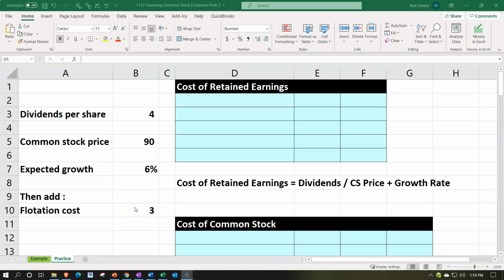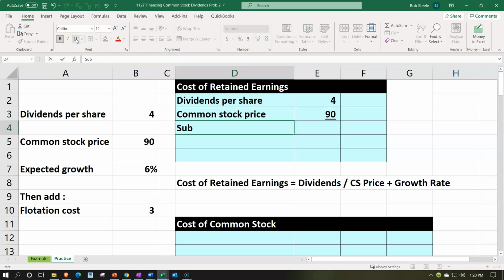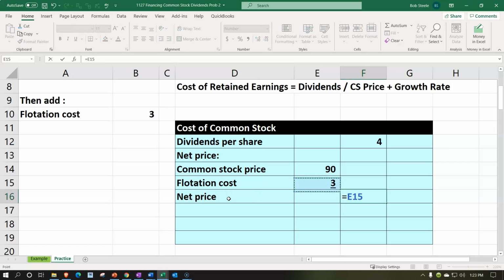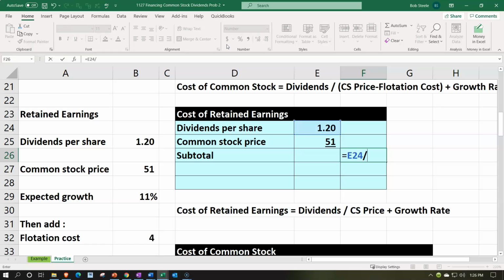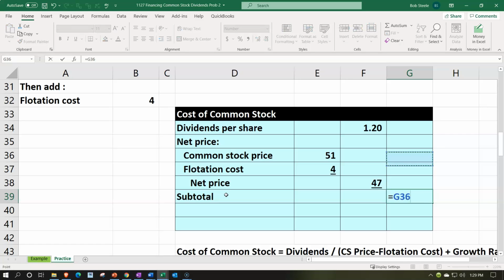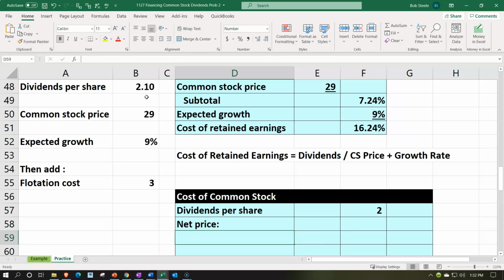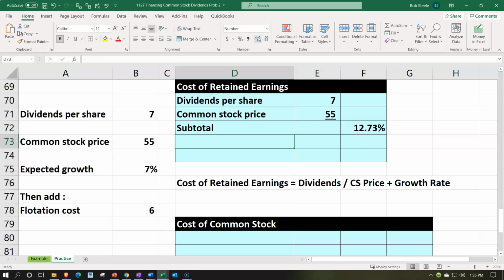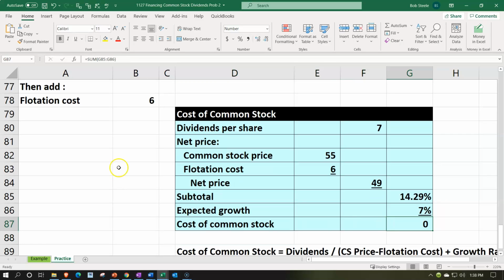Financing Common Stock Prob. 2 1127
Financing Common Stock Prob. 2